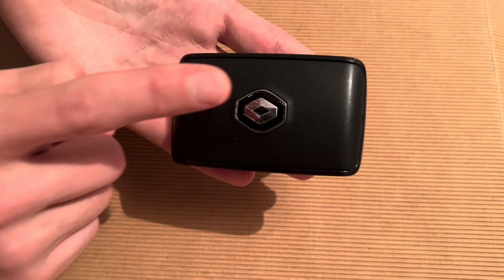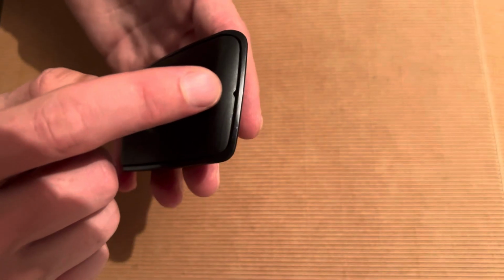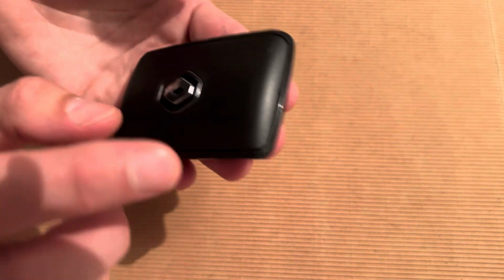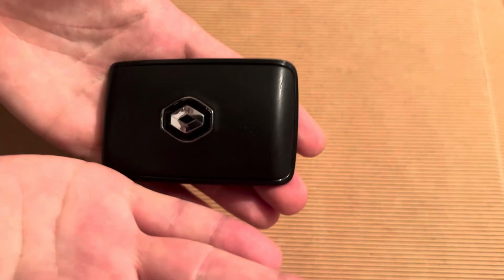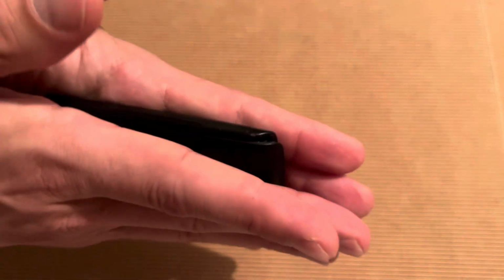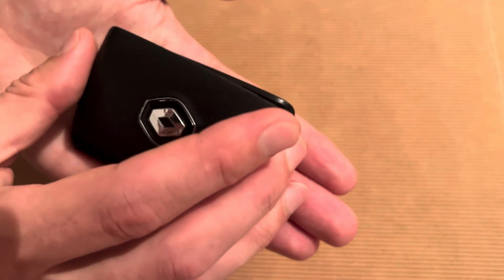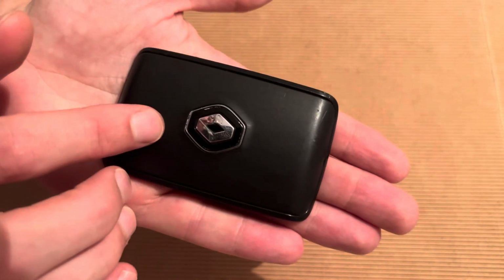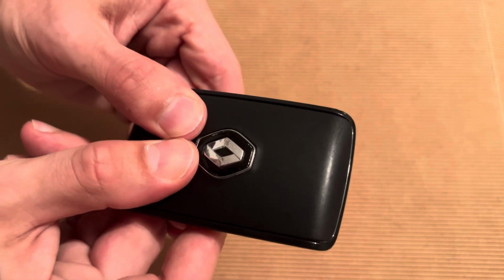How to Access the Battery and Valet Key in Your Renault Keycard - Fix Keycard Battery Low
How to easily access the battery compartment and physical valet key in your Renault keycard. I guide you through removing the cover and show the location of the battery and valet key, making it straightforward for you to replace the battery on your own. Remember, the process is simple, but always ensure you use the correct battery type for safety and functionality.

To program the Renault key after a battery change, press any button **four** times while sitting **in** the car or close to it.

00:00 Position The Key
00:27 How To Open
01:24 Program Key After Battery Change